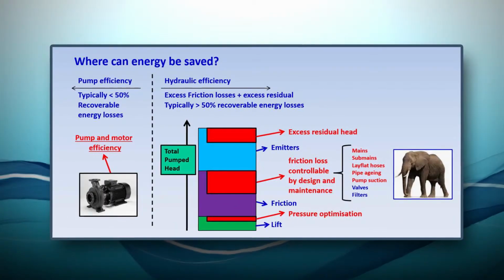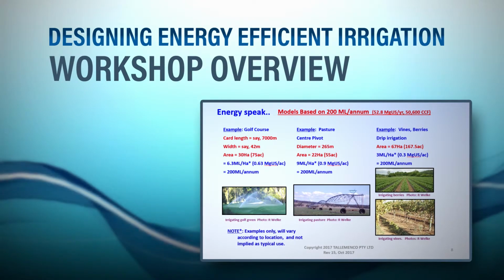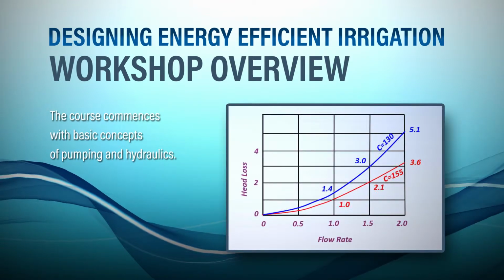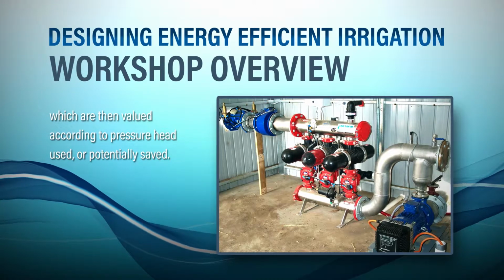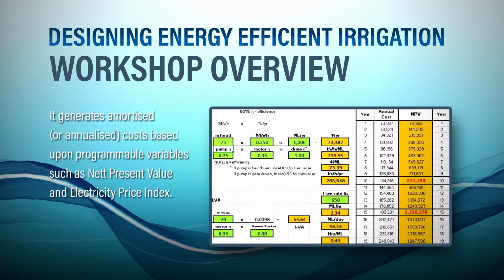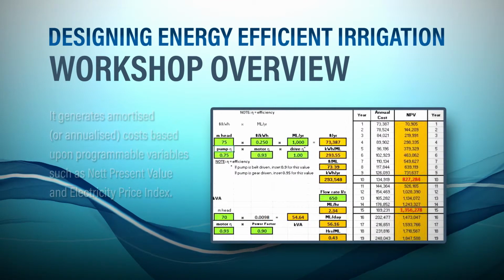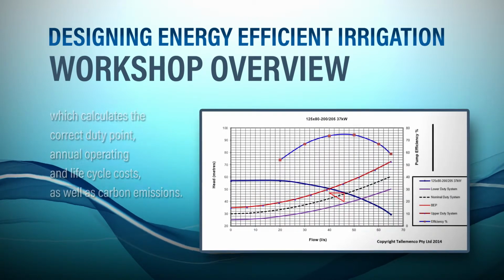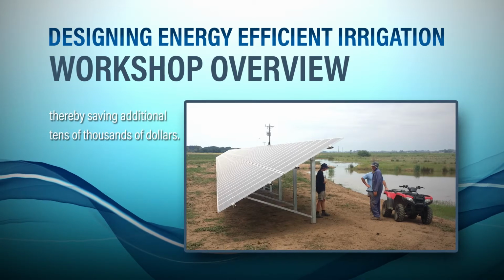'Designing for Energy Efficient Irrigation' 1 Day Workshop Overview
'Designing for Energy Efficient Irrigation' 1 Day Workshop is suited to the more experienced designers and auditors in the irrigation industry.

The workshop is designed and presented by Rob Welke of Tallemenco

The course is also endorsed by Irrigation Australia for Professional Development.

Workshop Overview:

The workshop establishes irrigation models which the student can relate to, then quantifies energy efficiency parameters relating to those models. The modelling process establishes a dollar value for every metre head pumped, according to energy tariffs and pumped volume.

The course looks at the operation of every item from pumps, pipelines, valves, filters, irrigators and VFD’s which are then valued according to pressure head used or potentially saved. Life Cycle Costing is then applied to all identified system energy savings which can be worth thousands of dollars for irrigators.

The energy costing process is made easy with free issued software.
The software can be used for both electric and diesel powered pumps. It generates amortised (or annualised) costs based upon programmable variables such as Nett Present Value and Electricity Price Index.

An important aspect of all energy costing today is sustainability. The software automatically calculates annual tonnage of CO2 emissions for both electric and diesel pumping. The course introduces basic pumping and hydraulic concepts and builds on those to lead the student to the optimum pumping energy efficiency outcome.

Additional free issued software packages designed by Tallemenco are used to assist in identifying head loss reduction and to assess energy savings and Life Cycle Energy Costs.

The flagship software includes a pump selection package which calculates not only the correct duty point, but annual operating and life cycle costs, as well as carbon emissions.

Each session includes energy saving tutorials and the course is packed with practical case studies with energy savings and Return on Investment examples.

All farm upgrades should commence with an audit to determine the present operating efficiency. The course includes hints for energy auditing and tips and pitfalls on pressure and flow measurements. It then concludes with a session on how to potentiate the energy savings from identified pumping head loss reduction.

If upgrading to solar power is being considered for an irrigation pumping system, this course is a must.
Optimising the existing pumping energy requirements can significantly reduce the number of solar panels required, thereby saving additional tens of thousands of dollars.